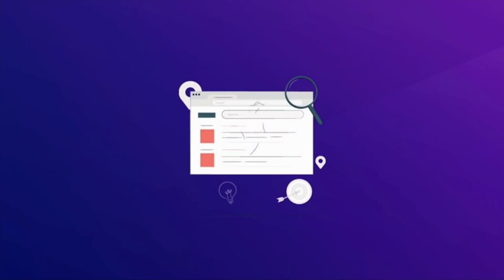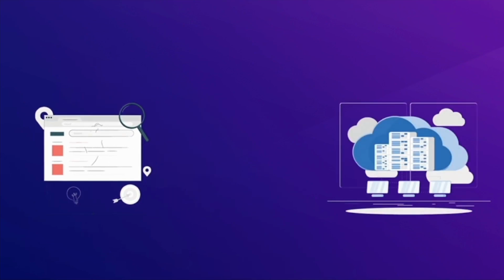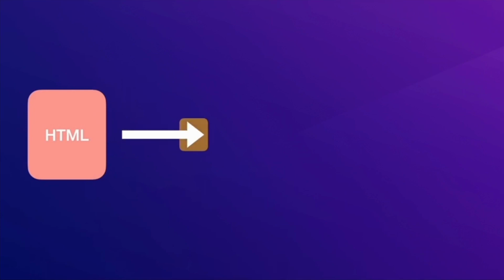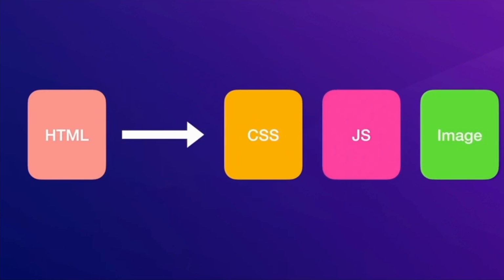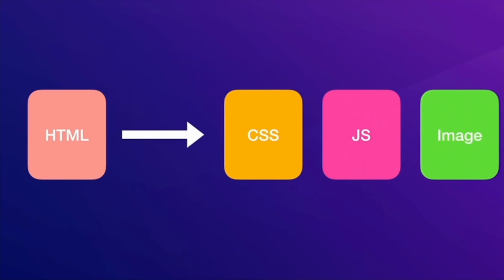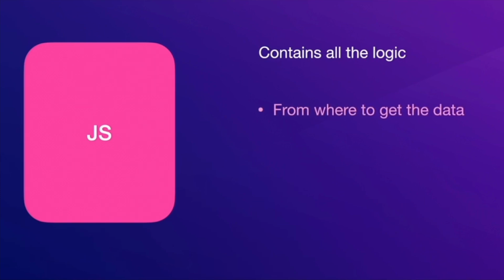Learning System Design #2: Server side rendered (SSR) and Client Side rendered websites (CSR)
In this video, we will explore what is Server Side Rendered websites (SSR) and Client-Side Rendered (CSR) websites. We will learn how they work and how they compare to each other.

00:00 Introduction
00:45 Client-Side Rendered Websites (CSR)
02:08 Server Side Rendered Websites (SSR)
02:55 Comparison between SSR and CSR